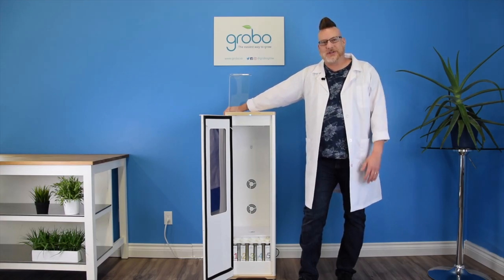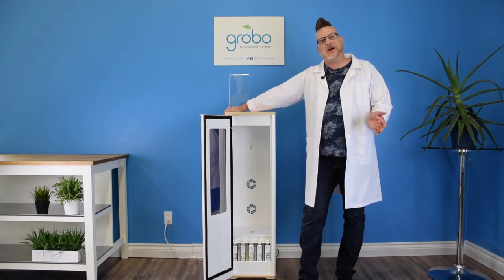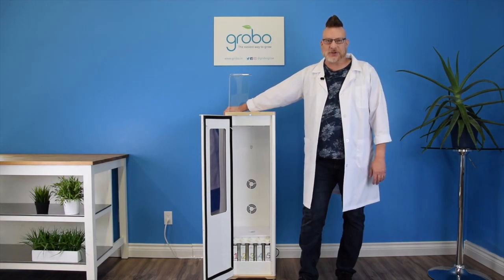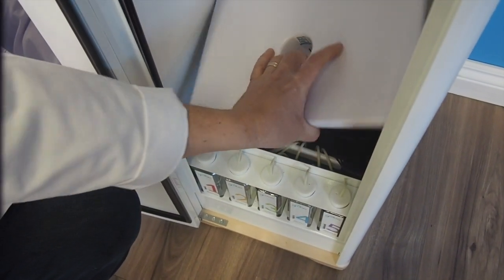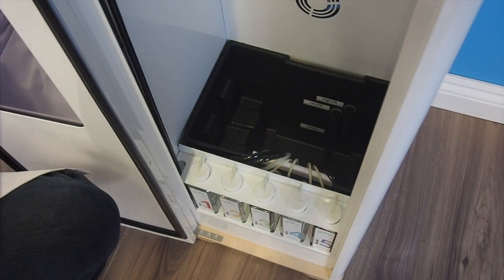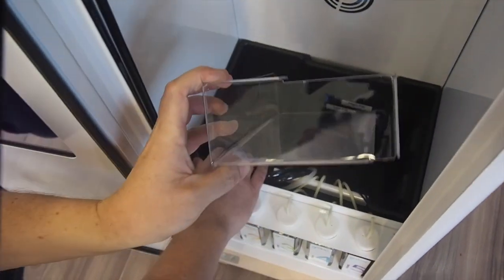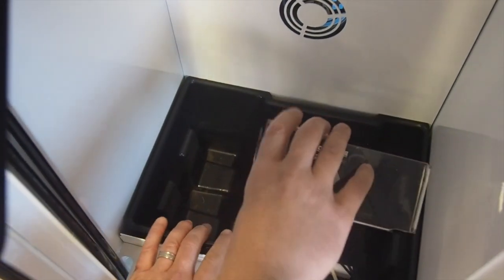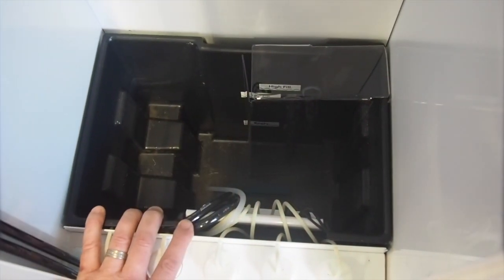Grobo One - Water Level Shield Install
Here's a quick video on how to install your water level sensor shield into your Grobo One Hydroponic Grow Box. The water level sensor shield is used to keep roots from blocking your water level sensors as they grow.

Grobo is the completely automated hydroponic grow box. Just plant your seed and let Grobo take care of all the hard work.